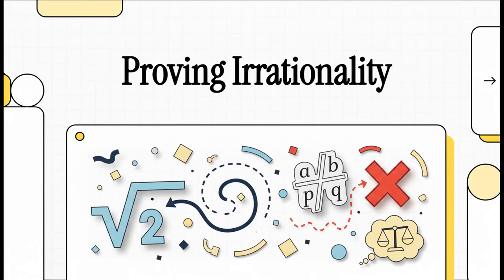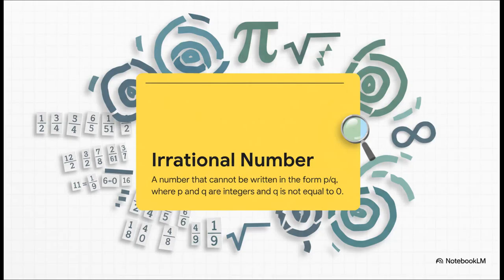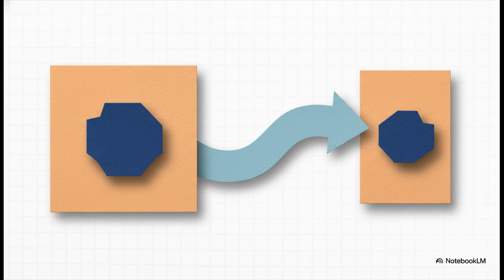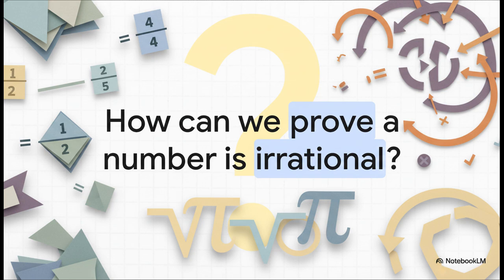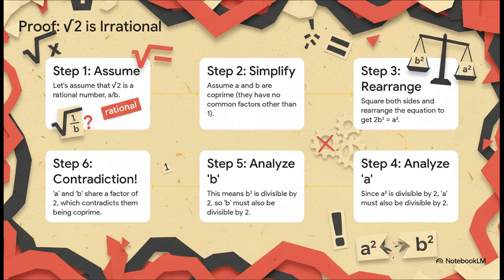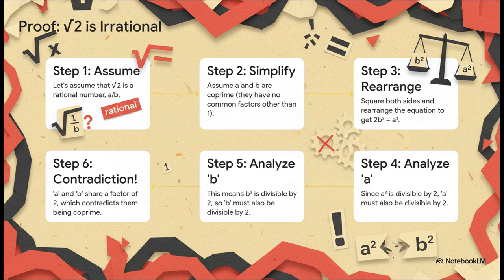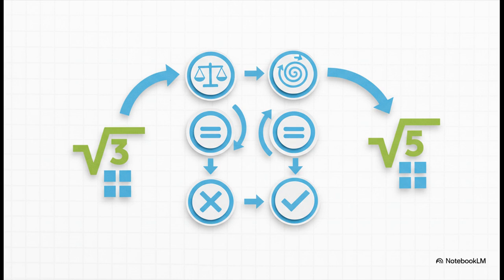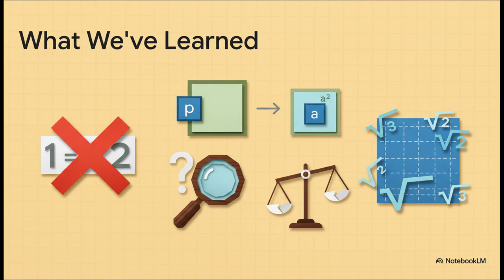CBSE Class 10 Mathematics Video Explainer Real Numbers Part 3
CBSE Class 10 Mathematics Video Explainer Real Numbers Part 3 (EN)

🎯 Course Details

Digital Smart Study Materials Title: CBSE Class 10 Mathematics Video Explainer Real Numbers Part 0X (EN)
Course: CBSE
Class: 10
Subject: Mathematics
Chapter: Real Numbers
1.2 The Fundamental Theorem of Arithmetic
1.3 Revisiting Irrational Numbers
1.4 Summary
Version: English

💡 Key Features